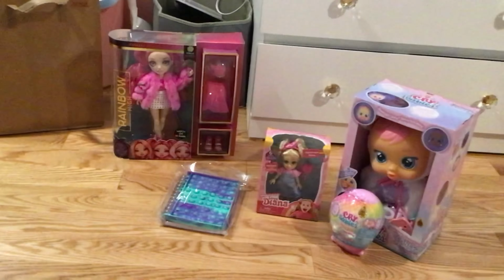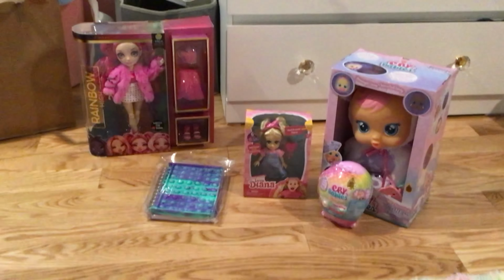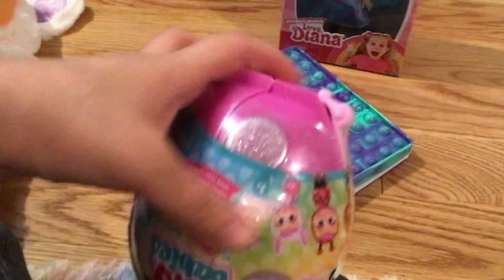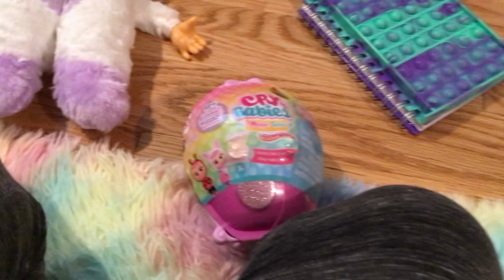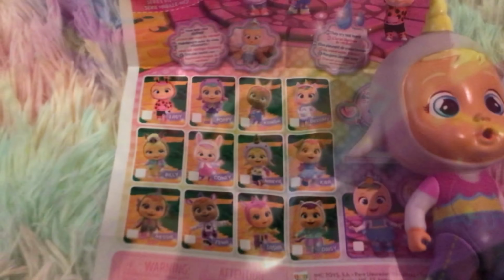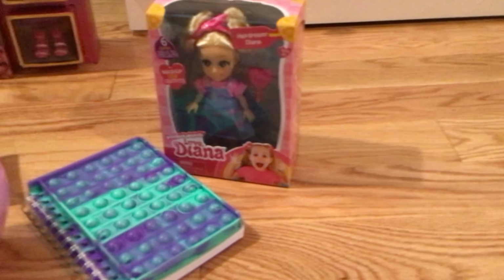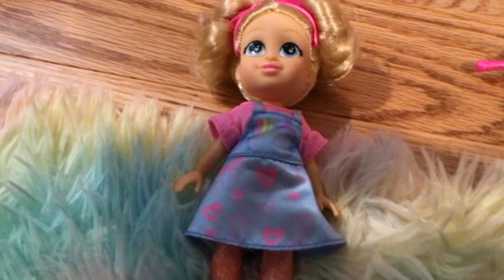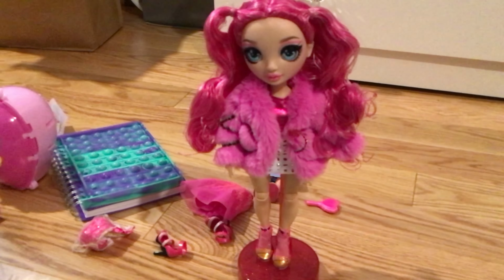Toy Unboxing Vid (Finally I found Hairdresser Diana)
Yes! We finally found Hairdresser Diana doll